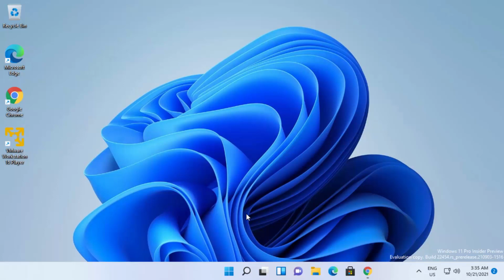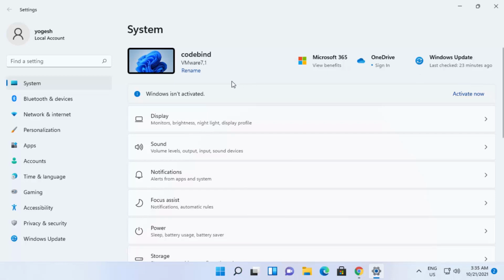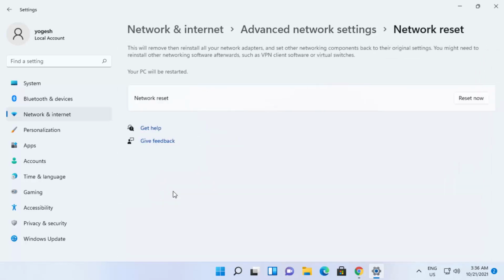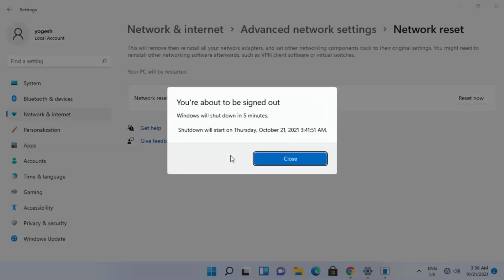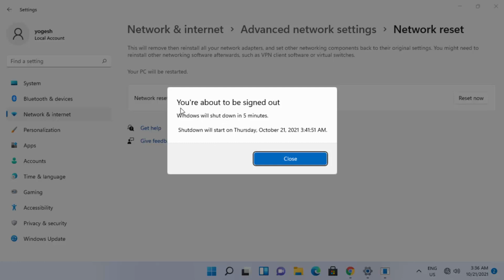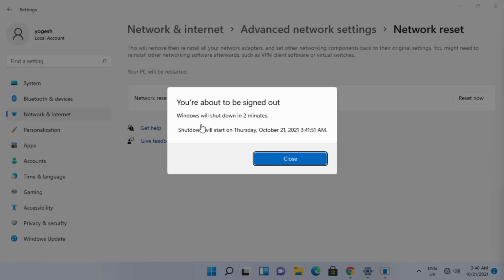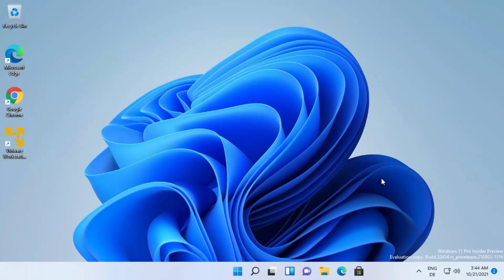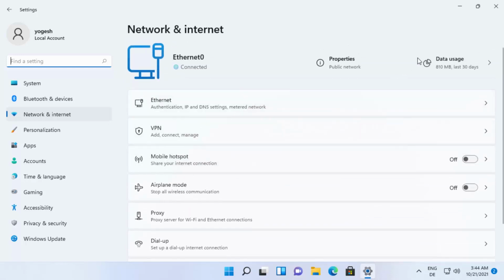How to Reset Network Settings in Windows 11 to Fix Internet Connection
In this video I am going to show How to Reset Your Entire Network in Windows 11 or Reset your Windows 11 network settings and adapters

Topics addressed in this tutorial:
Fix network connection issues in Windows
Reset Network Settings To Default In Windows 11
How to Reset Network Settings to Fix Internet Connection